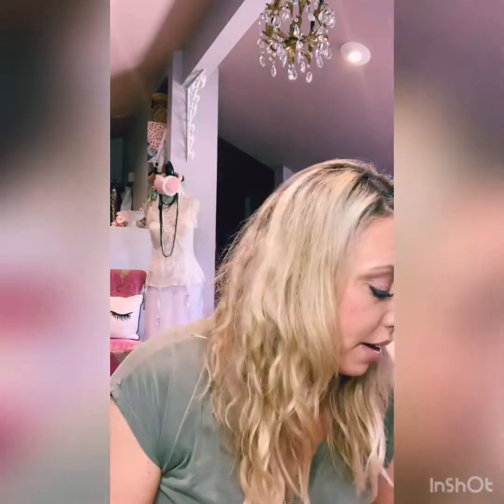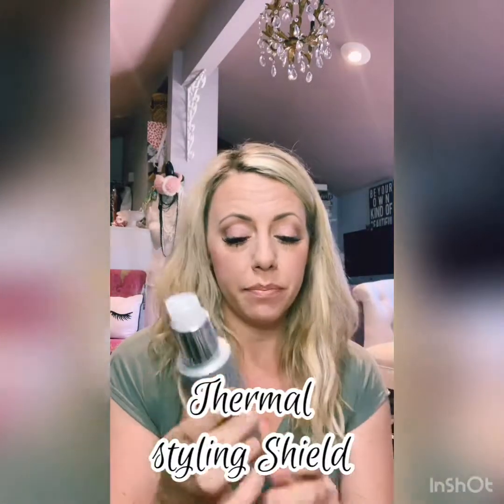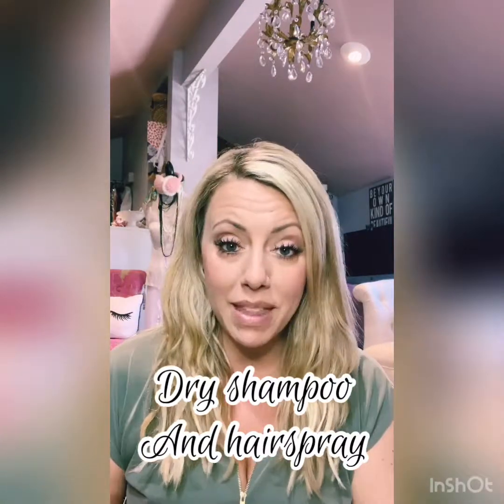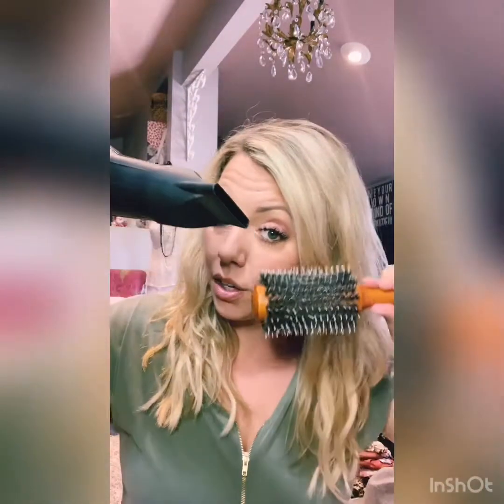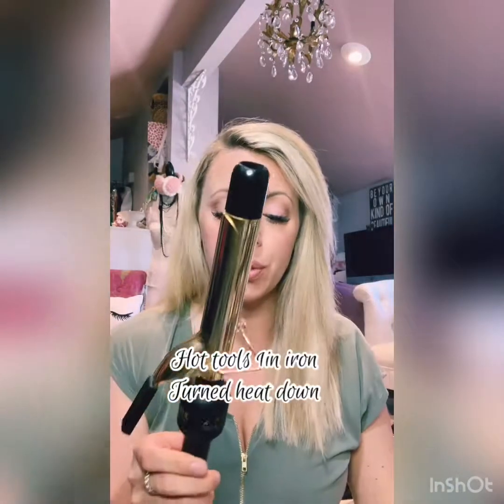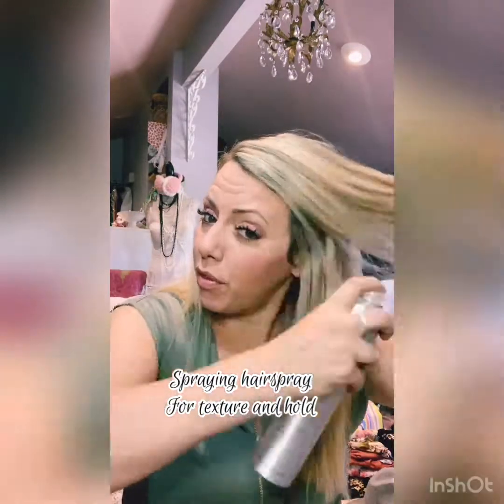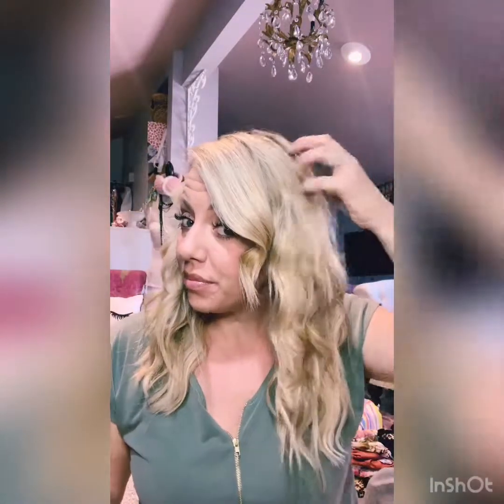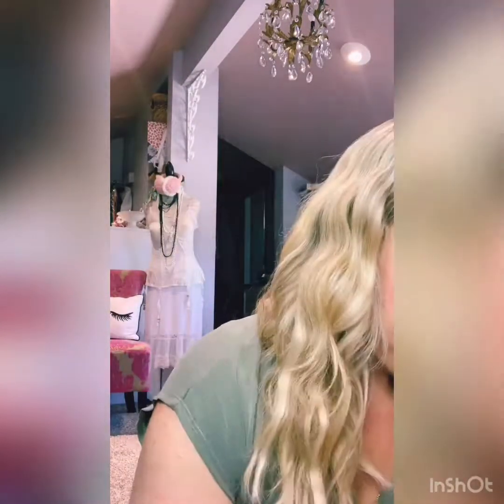Beachy Wave Hair Tutorial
Get this Beauty Wave Curl in 10 minutes with these tools and products, also hear about the latest flash sale Sept. 6th - 8th, 2019